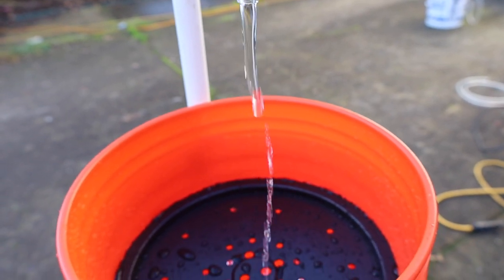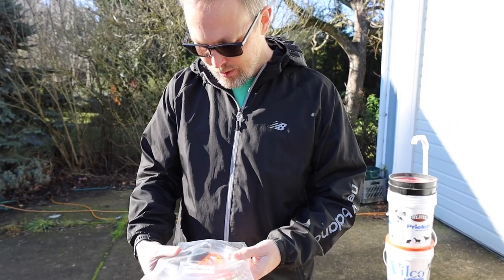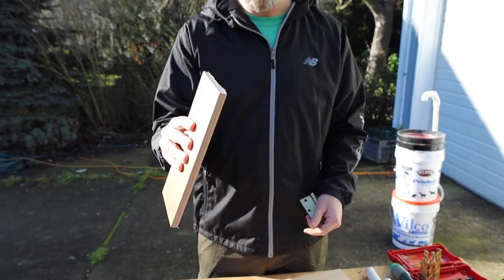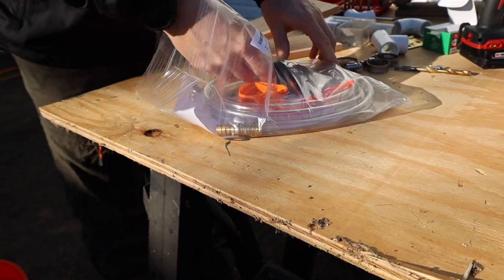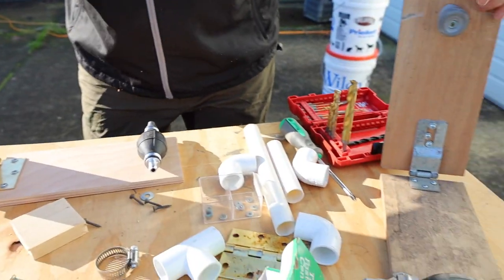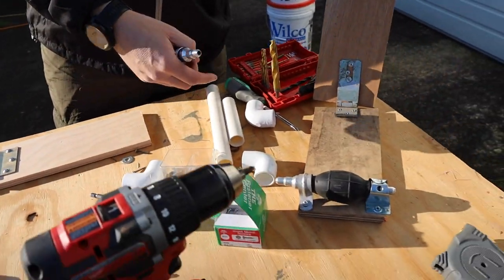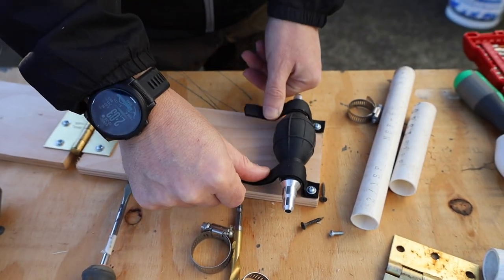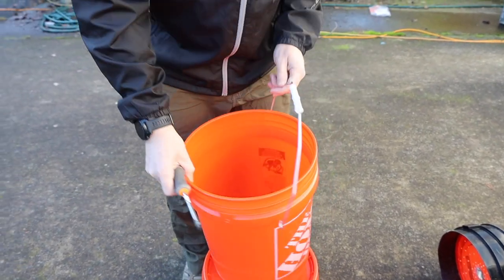DIY CAMP SINK - Foot Pump Operated Hand Washing Station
This year (2020) has brought with it many new challenges and one of those has been excessive hand washing to keep everyone safe. We built this camp sink so everyone could wash up and keep clean. The sink consists of a foot pump and does not require electricity to operate. It's easy to setup and the whole thing packs back down inside the buckets.

Siphon Pump & Tubing (Amazon)
5 Gallon Buckets (Cheaper if you can find locally)

⛺️ EXPLORE TREK ADVENTURE AMAZON STORE ⛺️

🚐 Roof Top Tent Trailer🚐
270 Degree Awning (Amazon)
No Weld Trailer Rack Kit (CCC)
Insulation (Under Tent Mattress) (Amazon)
Renogy Battery (Amazon)
Renogy Solar Suitcase (Amazon)
Power Station (Amazon)
Solar Panel (Amazon)